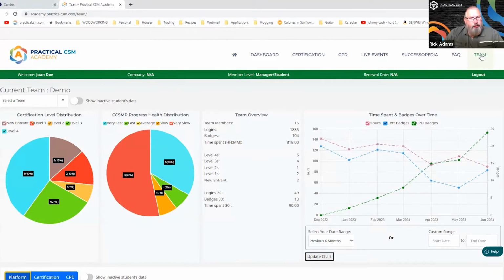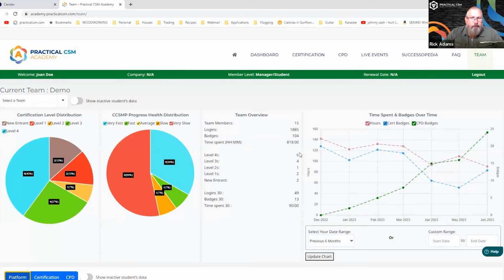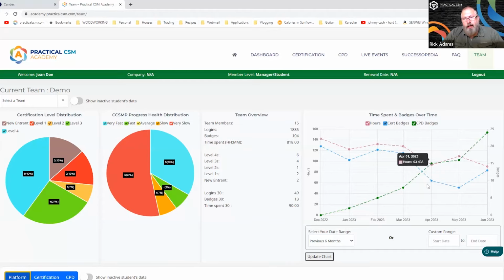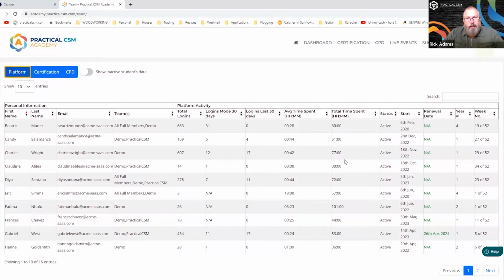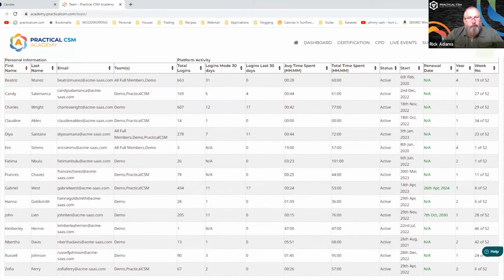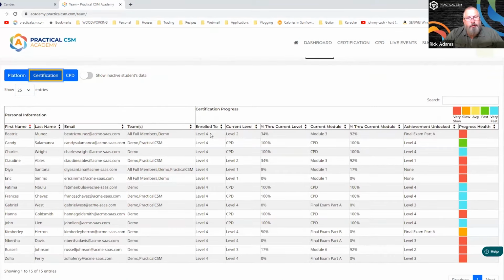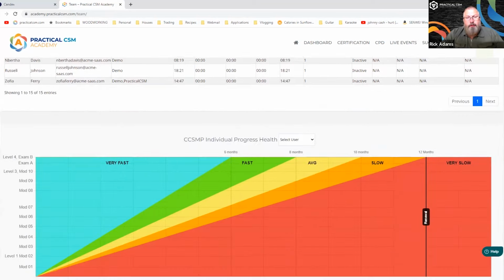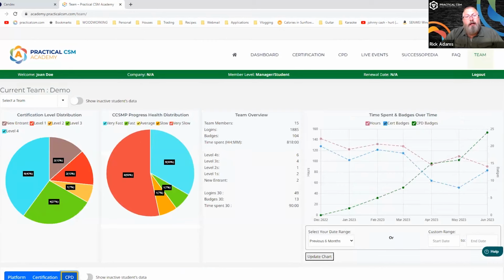How to Use the Practical CSM Academy Team Management & Reporting Tool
In this session, Rick Adams explains how the Practical CSM Academy Team Management and Reporting Tool enables team leaders to track progress, monitor engagement, and manage Customer Success training effectively.

The discussion focuses on how structured reporting and visibility help organizations support learning, improve completion rates, and manage certification and CPD activity across teams.

Key topics include:
• How team leaders access a dedicated dashboard to manage their teams
• Viewing high-level metrics including team size, logins, badges, and learning hours
• Tracking certification progress across Level 1 to Level 4 within the team
• Monitoring engagement trends using activity data over time
• Identifying learning speed differences across team members
• Reviewing individual learner progress including modules, levels, and achievements
• Understanding CPD activity including hours completed and recertification tracking
• Filtering and analyzing data for active users and individual team members
• Exporting data for reporting and internal analysis
• Using reporting insights to support coaching, engagement, and performance improvement

This session provides a practical overview of how team leaders can use reporting tools to drive accountability, improve learning outcomes, and support ongoing Customer Success development.